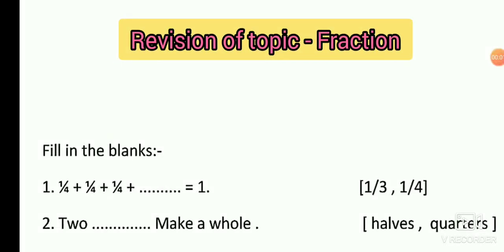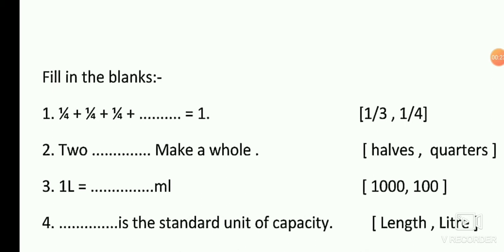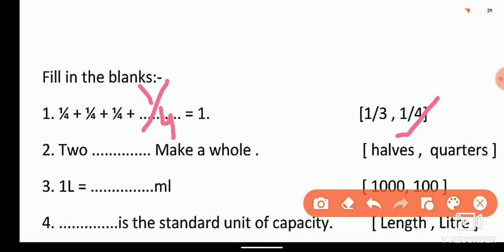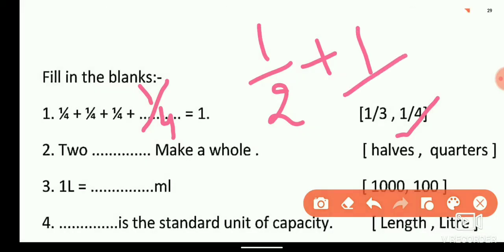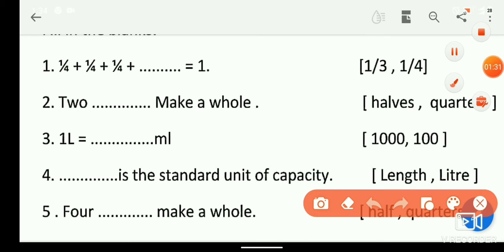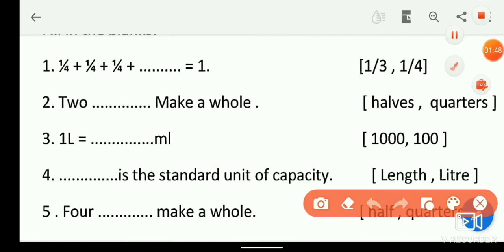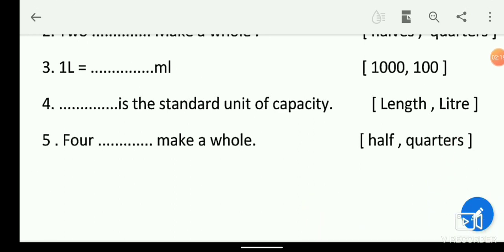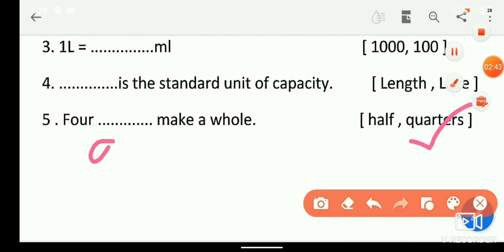Maths ( Revision of fill in blanks)DAV IGIMS